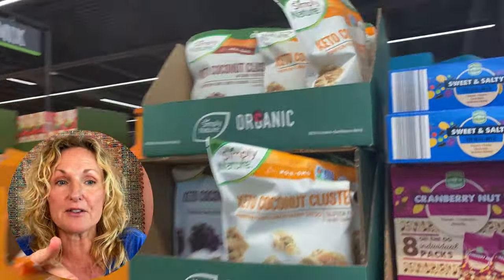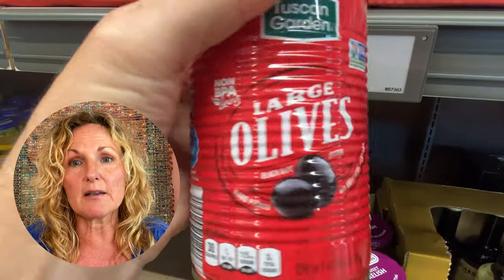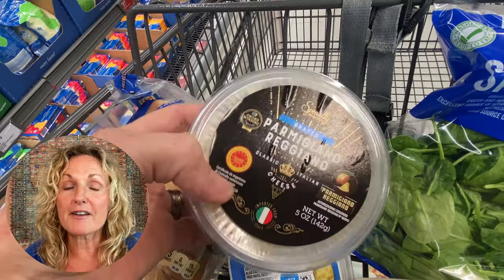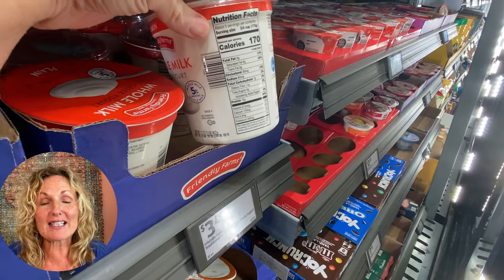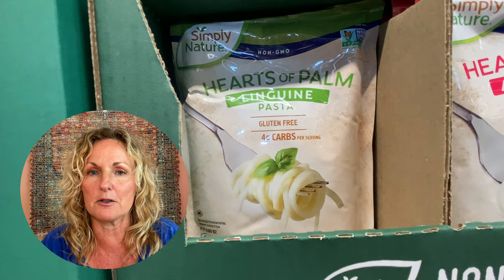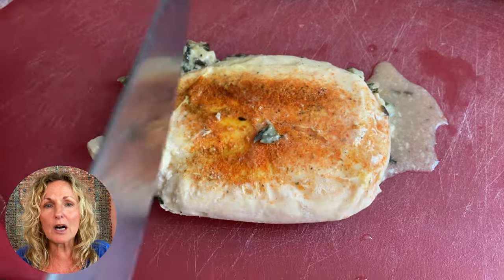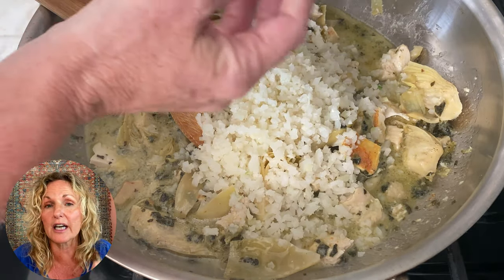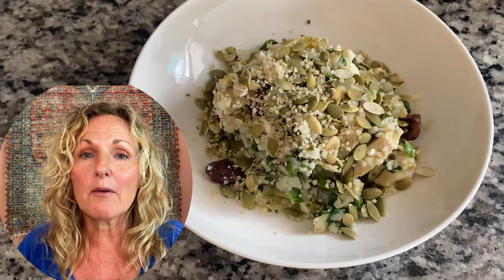Menopause Diet Grocery Haul | Stocking Your Pantry For Success!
In this Galveston Diet haul, I take you through my favorite healthy finds at Aldi, perfect for those navigating the challenges of menopause . Join me as I explore a variety of low-carb and keto-friendly options that can aid in weight loss while promoting healthy aging.

You'll discover how to efficiently shop for a Galveston diet, making meal prep for menopause easier and more enjoyable. I'll share essential tips on selecting the best groceries to combat weight gain during this life stage, ensuring you feel your best. Whether you're looking for nutritious snacks, meal prep ideas, or delicious recipes tailored to your dietary needs, this Aldi grocery haul has you covered.

Tune in to learn how to incorporate these healthy choices into your routine and transform your approach to grocery shopping!

Also, the music on this video was composed by New Troy. Check out the Family album on Spotify.

00:00 Introduction
01:07 Aldi Grocery Haul
07:14 Easy Dinner Recipe!
10:27 Outro, Please Subscribe